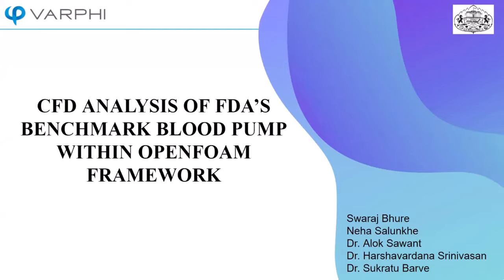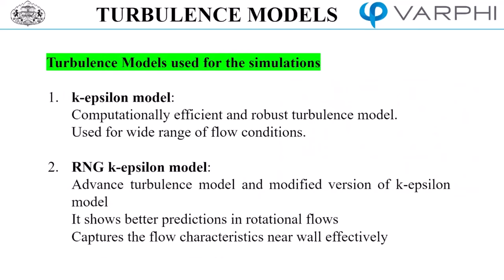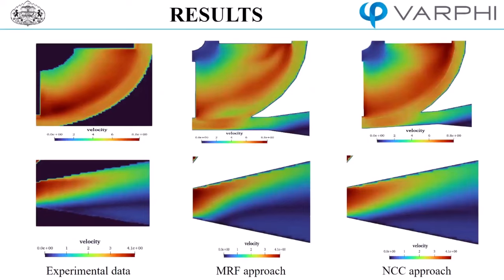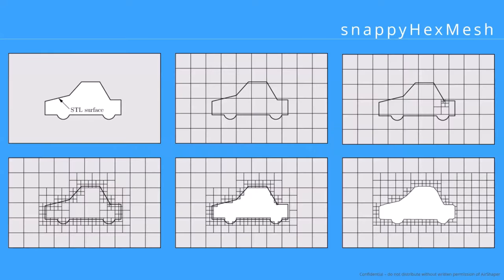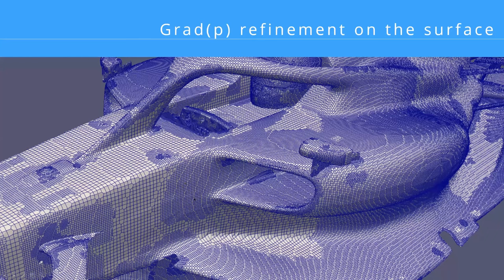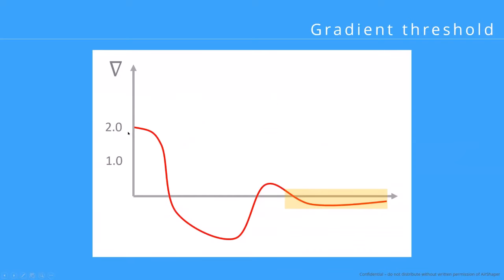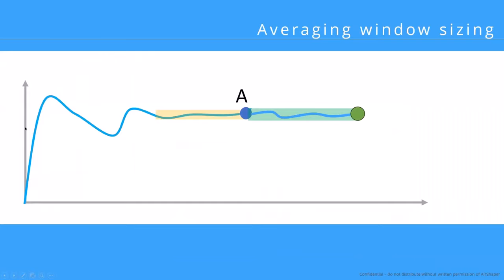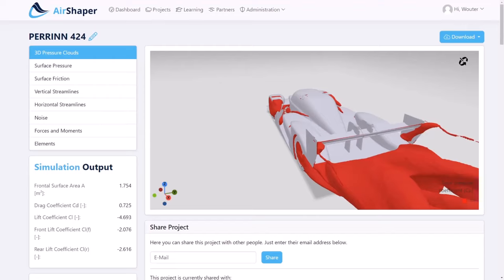18th OpenFOAM Workshop - Meshing, solid modeling and user environments 1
18OFW - Day 3

18th OpenFOAM Workshop
11-14 July 2023. Genoa, Italy.

Technical session:
1C - Meshing, solid modeling and user environments 1

0:00 Presentation 1
No permission

16:00 Presentation 2
CFD Analysis of FDA’s Benchmark Blood Pump within OpenFOAM Framework
Speaker: Swaraj Bhure

29:35 Presentation 3
Open source tools for OpenFOAM automation - Adaptive mesh refinement for snappyHexMesh and convergence detection
Speaker: Wouter Remmerie

These videos are uploaded under the YouTube standard license. This essentially means that the video can only be accessed from YouTube for watching purposes and cannot be reproduced or distributed in any other form without this channel's consent and the consent of the original presenters.